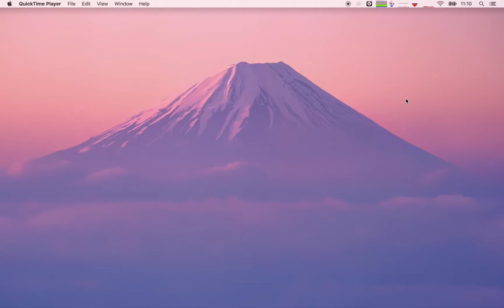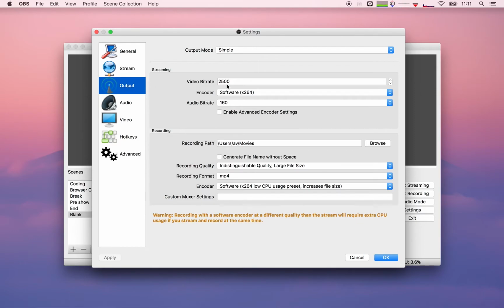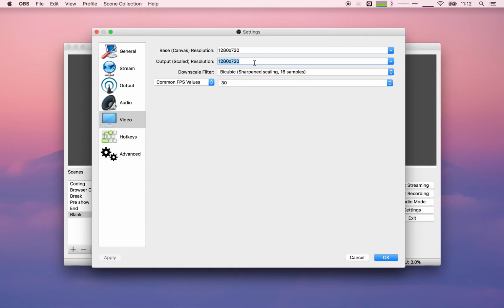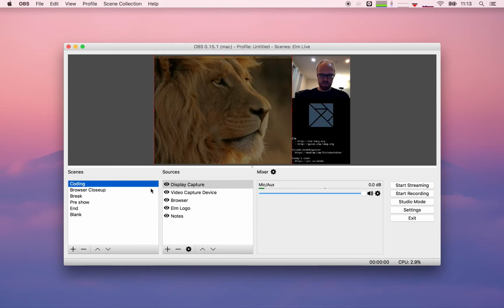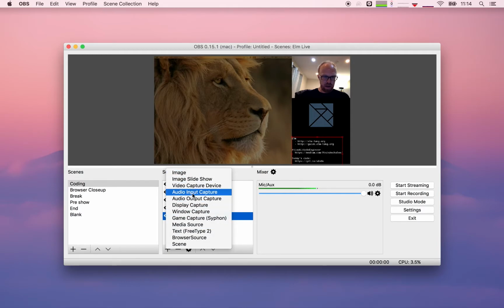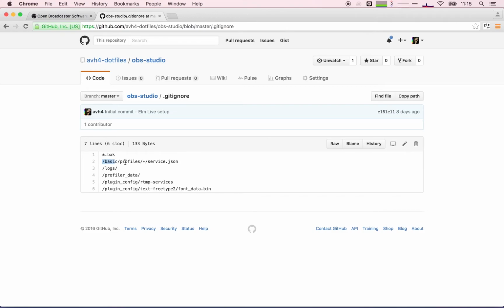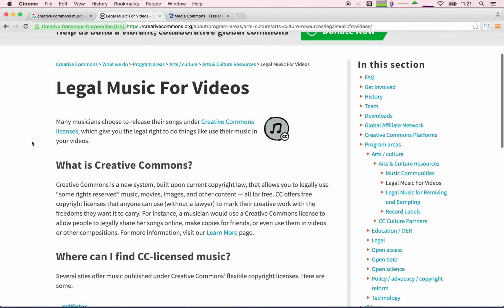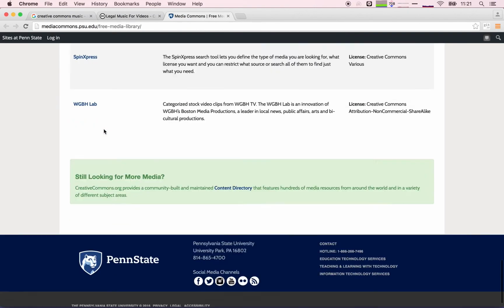Livestream/Recording setup with OBS Studio